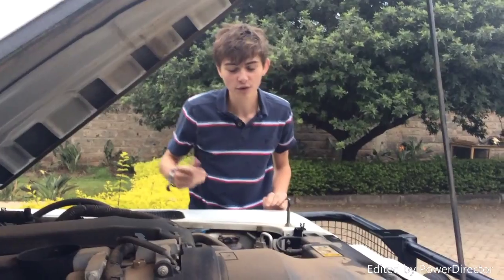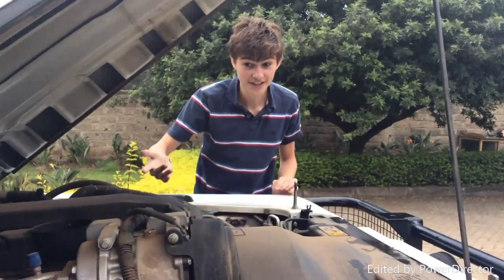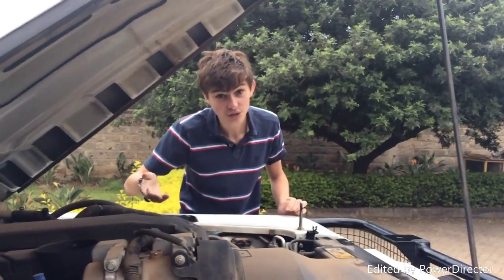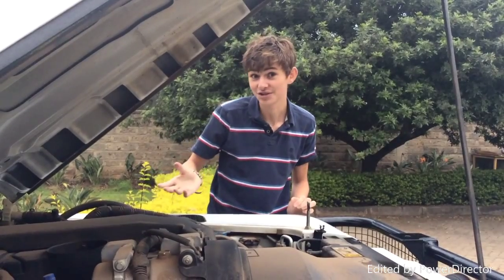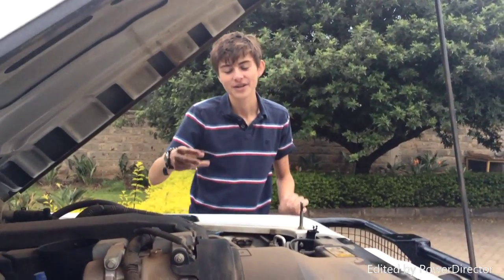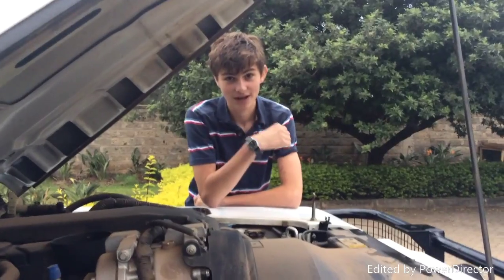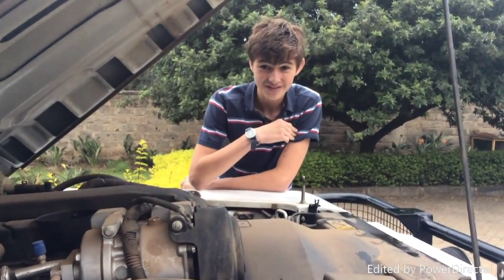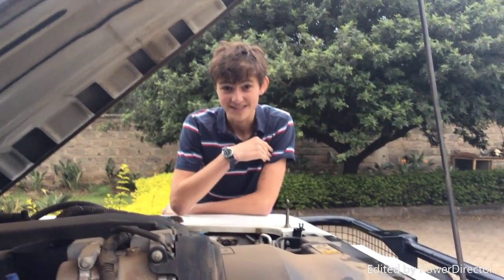The Defender 110 TDCI Facts And Figures-4x4 Spotter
Episode About The Defender 110 TDCI